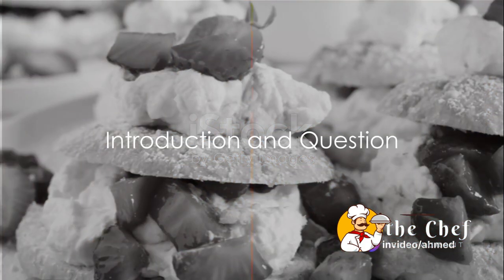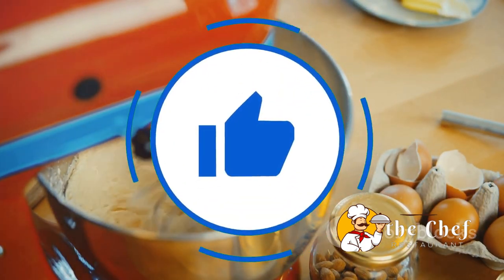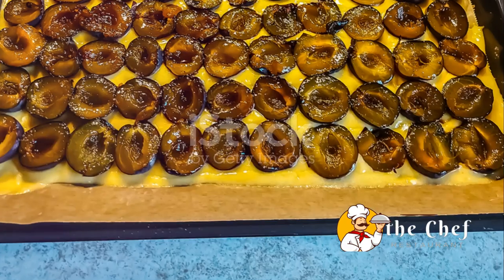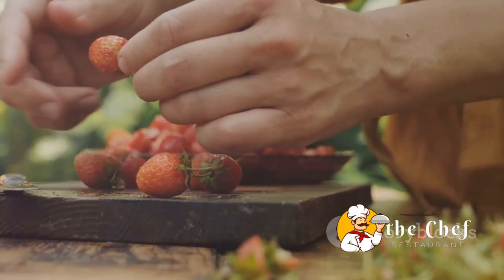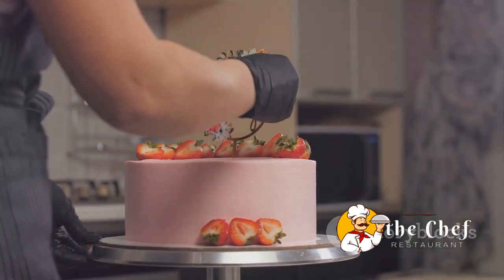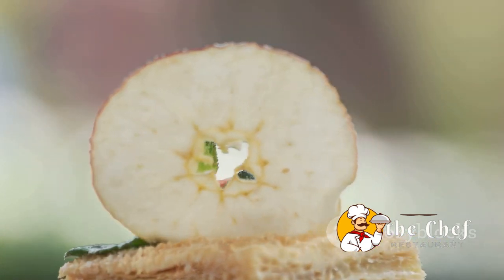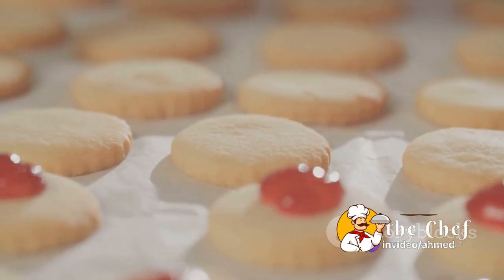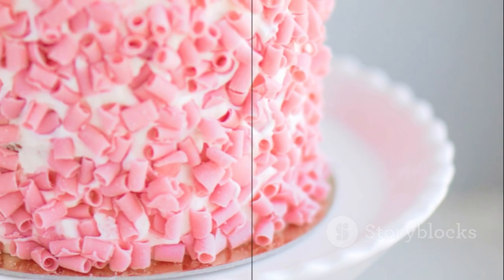Easy strawberry shortcake recipe : From Garden to Plate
🍽️ Welcome to [the chef], where culinary delights come to life under the skilled hands of the chef! 🍰
Welcome to our kitchen! In today's video, we're sharing a delightful recipe for Easy Strawberry Shortcake. This quintessential summertime dessert is sure to impress with its light, fluffy layers of cake, sweetened strawberries, and creamy whipped cream.

Join us as we walk you through the simple steps to create this classic dessert that's perfect for any occasion. We'll start by preparing the tender and moist shortcake biscuits, using just a few basic ingredients that you probably already have in your pantry.

Next, we'll show you how to prepare the luscious strawberry filling, tossing ripe strawberries with a hint of sugar to bring out their natural sweetness and juices.

Once our biscuits are baked to golden perfection and our strawberries are juicy and fragrant, it's time to assemble our strawberry shortcakes. We'll layer the sliced biscuits with the sweetened strawberries and a dollop of freshly whipped cream, creating a dessert that's as beautiful as it is delicious.

Whether you're hosting a backyard barbecue, a picnic in the park, or simply craving a taste of summer, this Easy Strawberry Shortcake is sure to be a hit. So grab your apron and let's get baking!

Prepare to embark on a delectable journey through the world of cooking and baking, led by passionate chefs and sweet-toothed connoisseurs. At [the chef], we're dedicated to bringing you the best in culinary inspiration, from savory dishes to mouthwatering desserts.

👨‍🍳 Join us as we delve into the art of cooking with precision and flair. Whether it's mastering classic recipes or experimenting with innovative flavors, the chef is here to guide you every step of the way. Get ready to sharpen your skills and unleash your inner culinary genius.

🍩 But that's not all - indulge your sweet tooth with an array of irresistible desserts that will leave you craving for more. From decadent cakes to delicate pastries, we'll show you how to create desserts that are as beautiful as they are delicious. Join the chef in exploring the sweeter side of life!

🎥 In our videos, experience the magic of cooking and baking as the chef shares insider tips, tricks, and techniques. From knife skills to plating perfection, we'll teach you everything you need to know to become a culinary master in your own kitchen.

👩‍🍳 Whether you're a seasoned home cook or a culinary novice, there's something here for everyone. So grab your apron, sharpen your knives, and get ready to cook up a storm with the chef at [the chef].